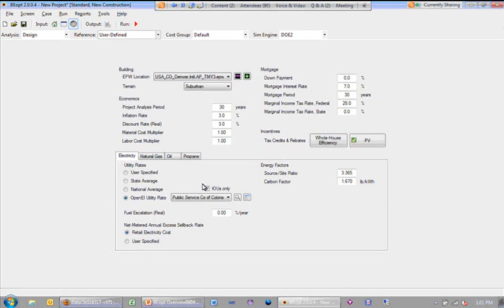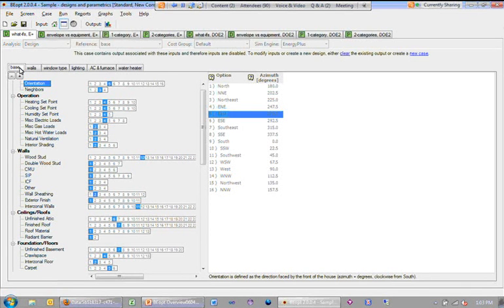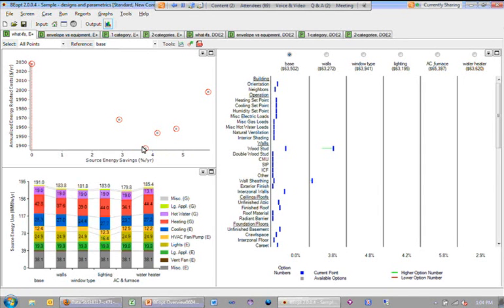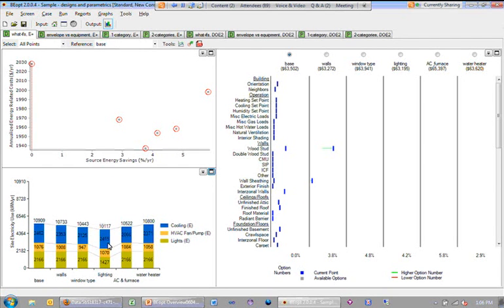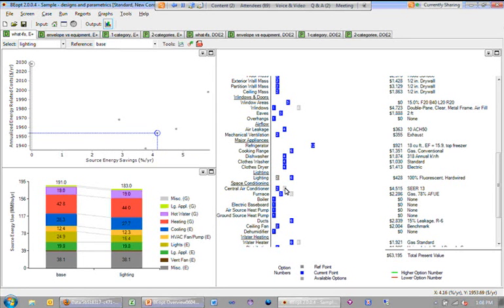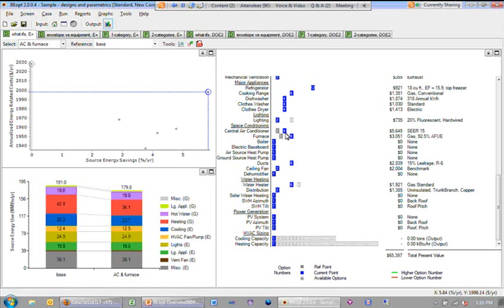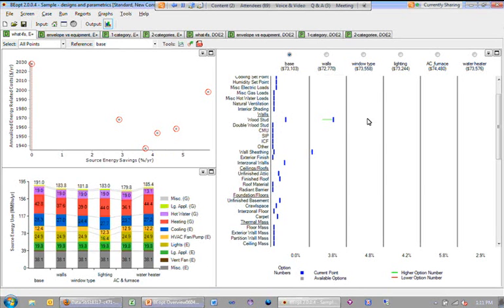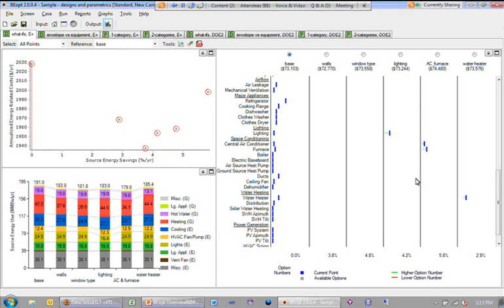8. Output Screen